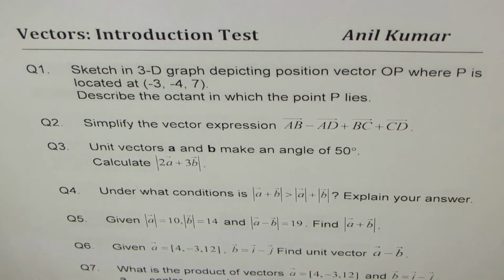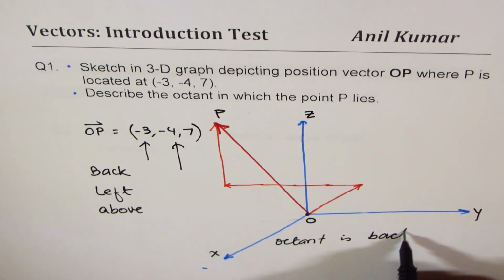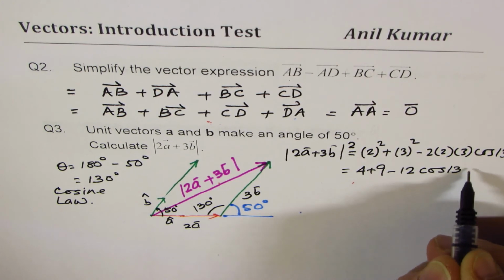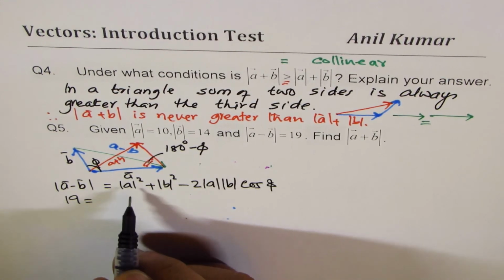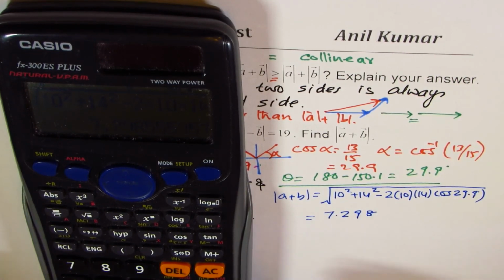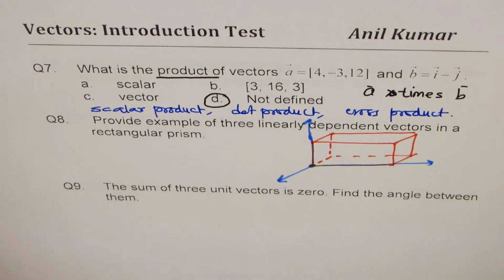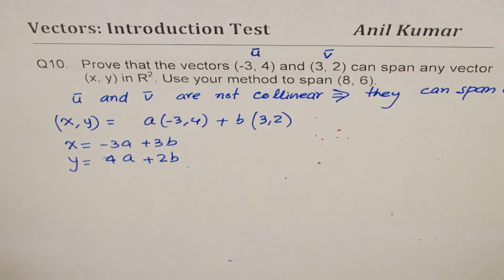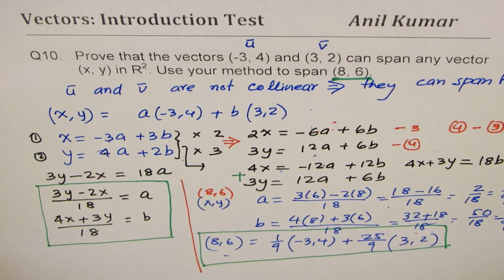Vector Introduction Unit Test 6 MCV4U Vectors Representation and Algebraic Operations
CORRECTION: Q6. I found b - a instead of a -b. So, please write negative of the answer to get the correct result. Thanks